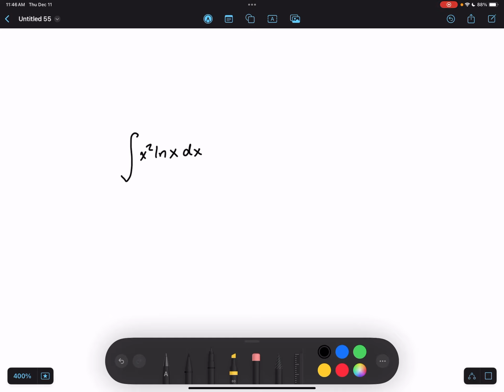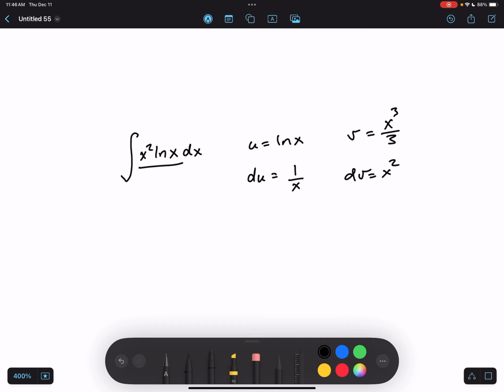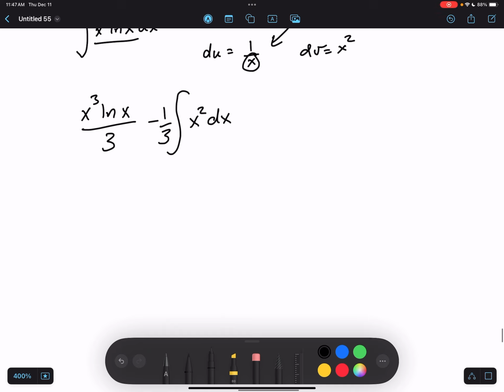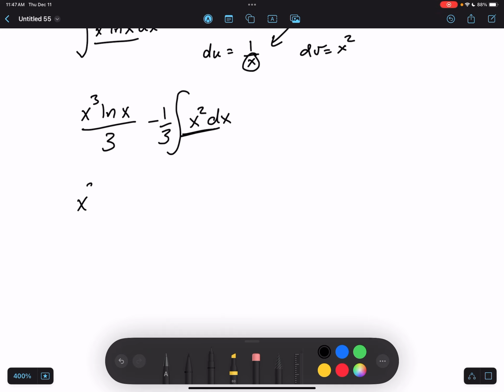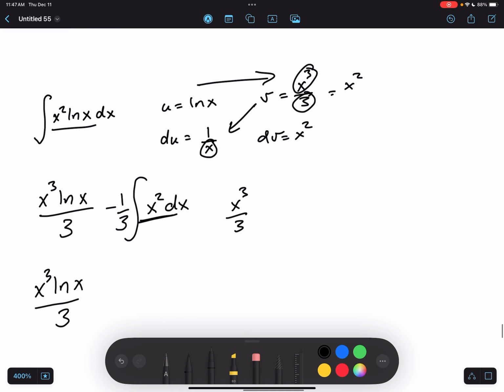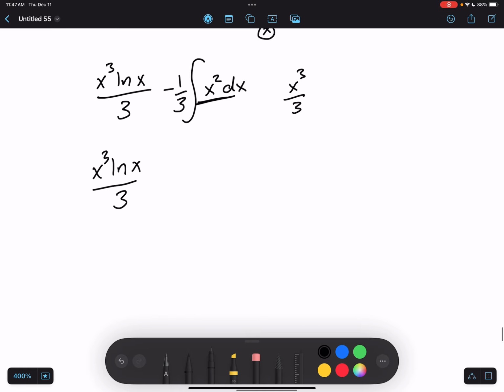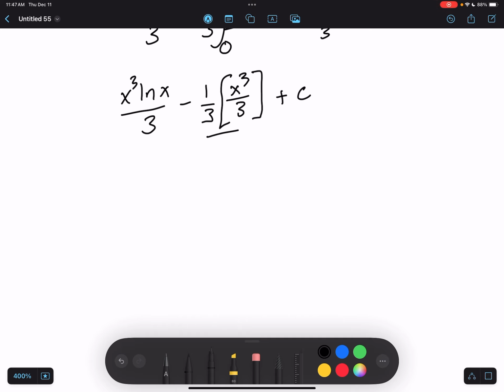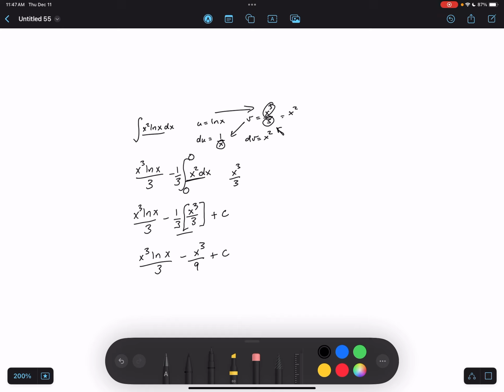How to Integrate x^2 ln(x) Using Integration by Parts (Step-by-Step)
In this video, we evaluate the integral ∫ x² ln(x) dx using integration by parts. This is a classic calculus problem that commonly appears in Calc I and Calc II homework, quizzes, and exams.

We carefully choose u and dv, apply the integration by parts formula, and simplify the result step by step. This example is especially helpful for practicing logarithmic integrals and understanding how to handle products involving polynomials and logarithms.